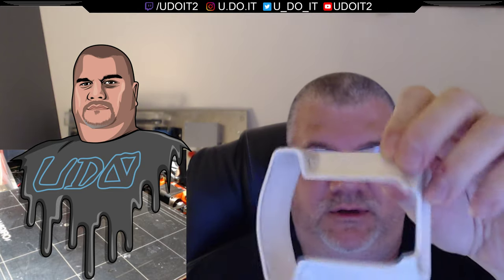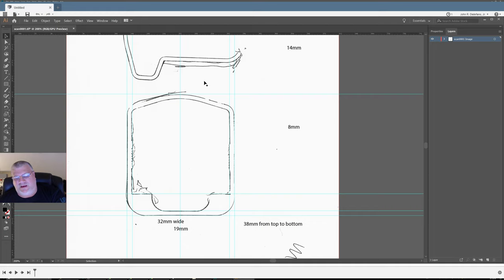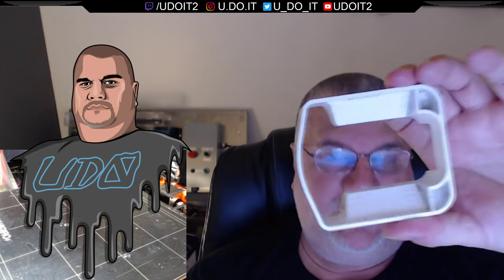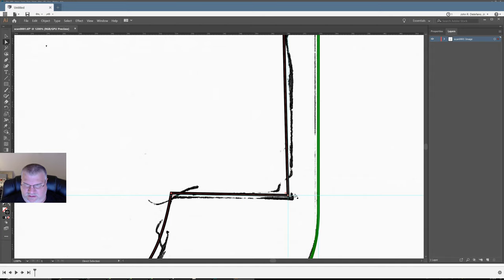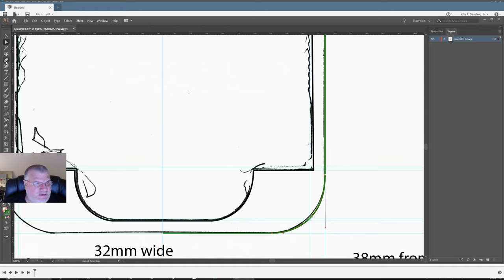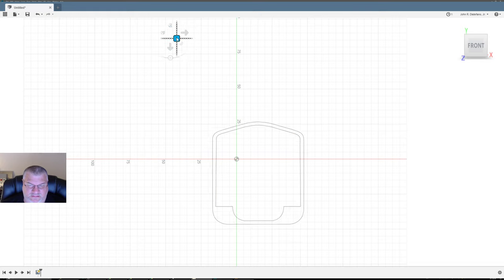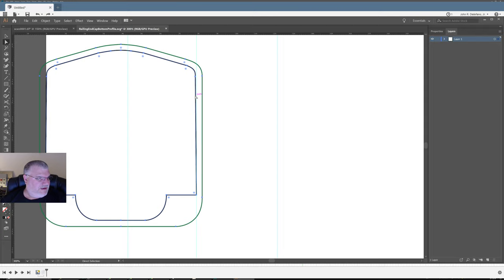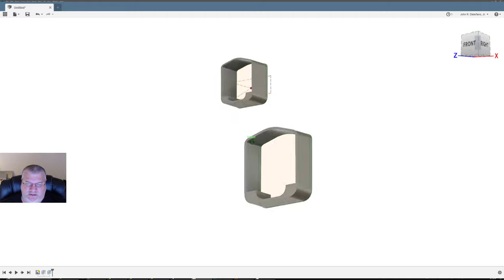Designing in Fusion 360 an End Cap for a Vinyl Railing and 3D Printing It - Episode 1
Designing an End Cap for a Railing in Fusion 360 and 3D Printing It - Episode 1